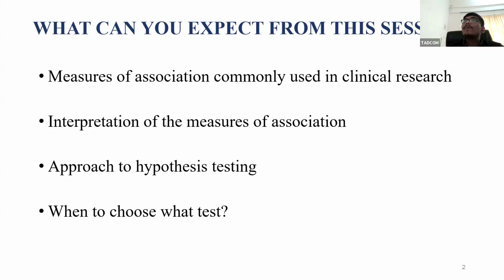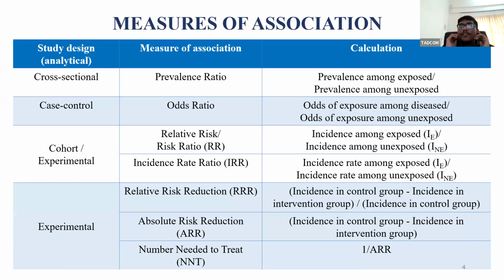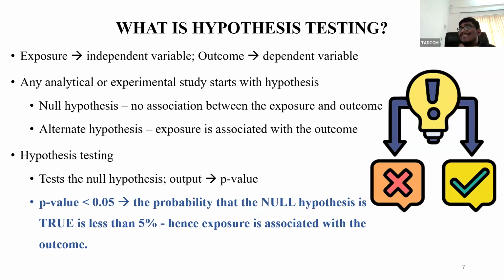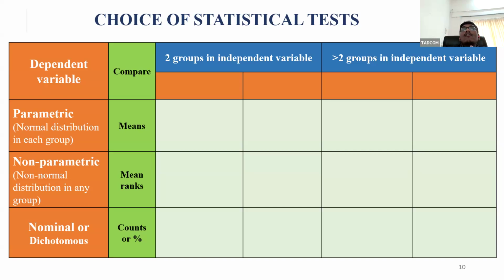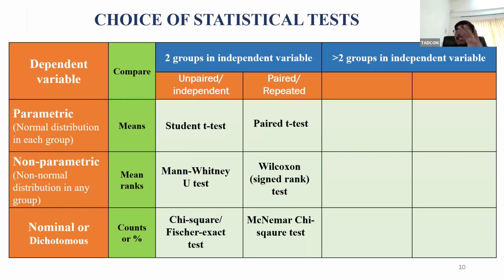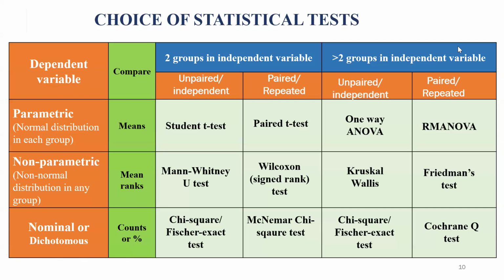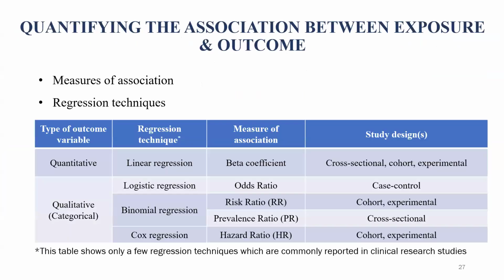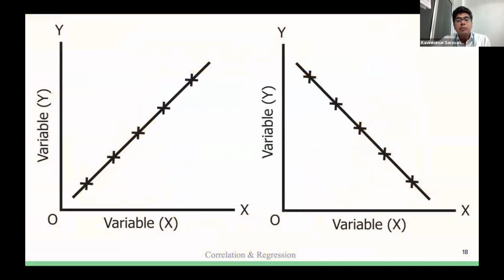SPSS DATA ANALYSIS LECTURE 2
DATA ANALYSIS
RESE ARCH